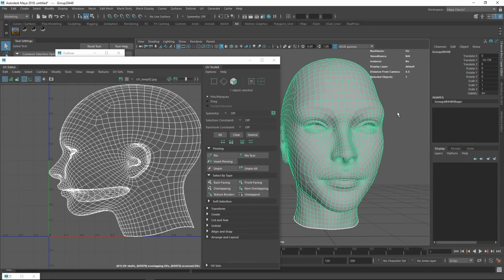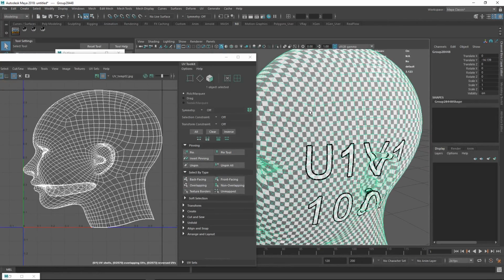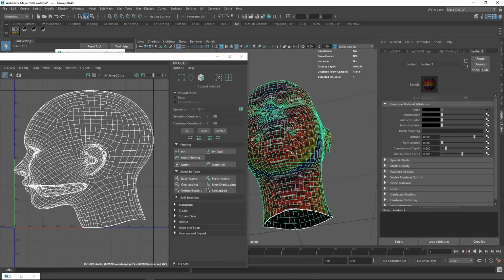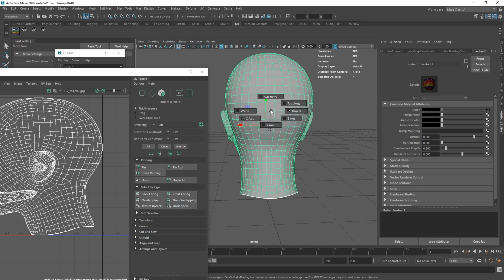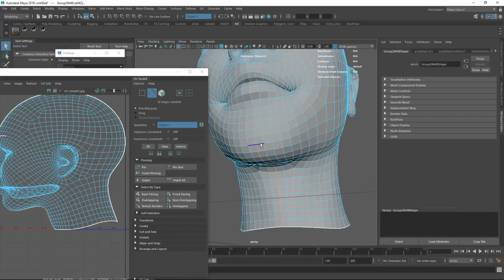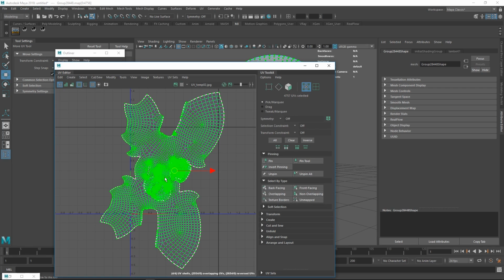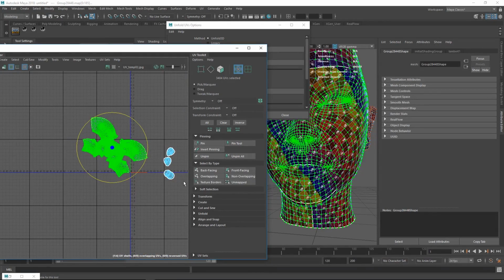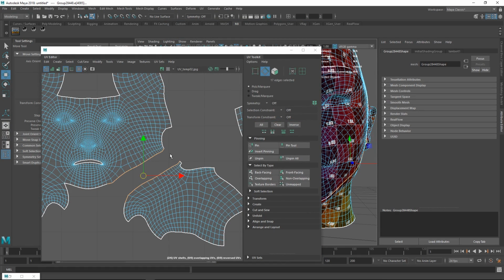UVs for Beginners - UV mapping a Head in Maya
In this Maya tutorial, we show you how to get started with UV mapping in Maya 2018. You'll learn the very basics with UV mapping and you'll be ready to UV map your own characters. In the future, we'll cover more advanced UV mapping topics, such as UDIMs, conventions, etc.